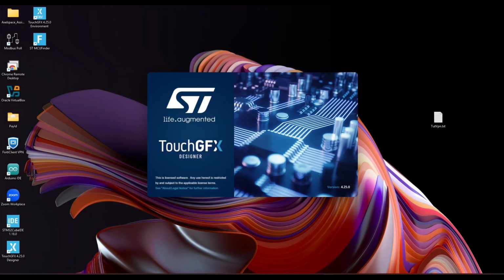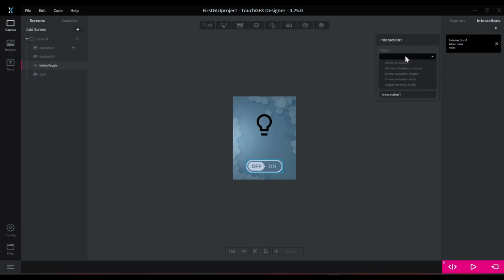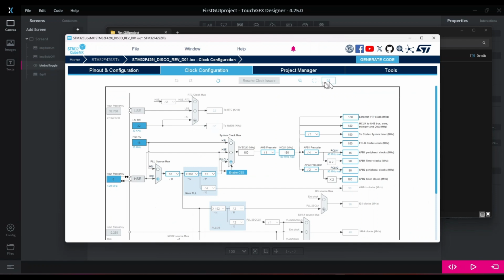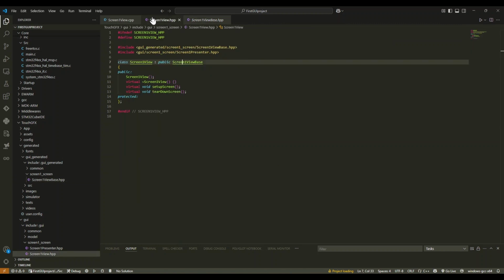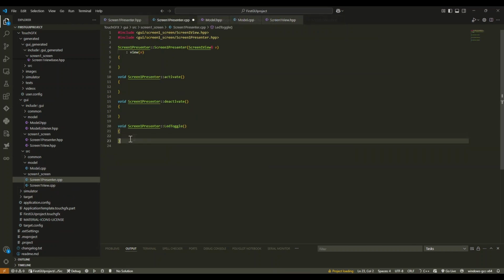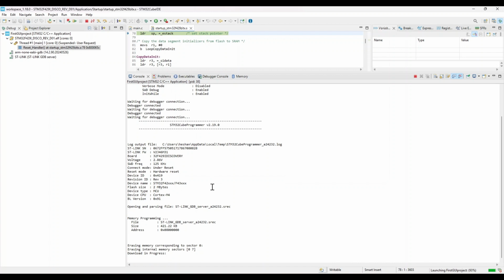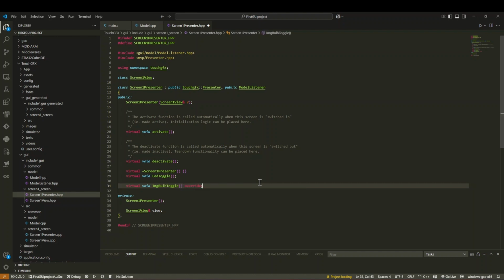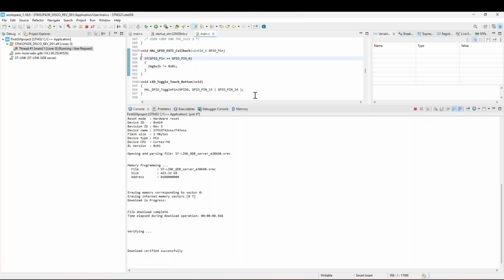TouchGFX STM32 Tutorial | Toggle LED and Update UI with External Button | STM32F429 Discovery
In this video, I show you how to create a simple GUI application using TouchGFX on the STM32F429 Discovery board.

We will:

* Set up a TouchGFX project
* Add a GUI toggle button to control the onboard LED
* Use an external push button to update a UI bulb indicator
* Connect the GUI to hardware using the Model-View-Presenter (MVP) architecture
* Configure STM32CubeMX and STM32CubeIDE for GPIO and external interrupts
* Handle UI updates based on hardware events

By the end of this tutorial, you will know how to build basic hardware interactions with TouchGFX and STM32!

✅ Board used: STM32F429 Discovery
✅ Tools: TouchGFX Designer, STM32CubeMX, STM32CubeIDE, VS Code

TouchGFX GUI Development
STM32 Hardware and GPIO Programming
MVP Pattern in Embedded Systems
External Interrupts Handling